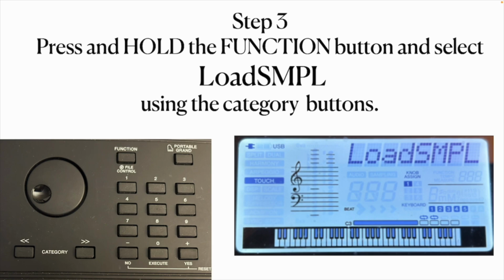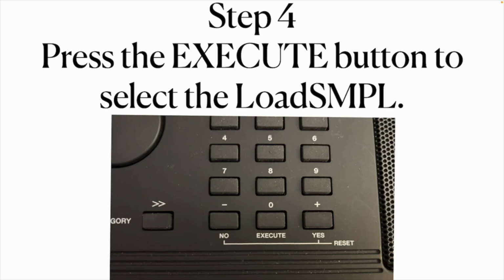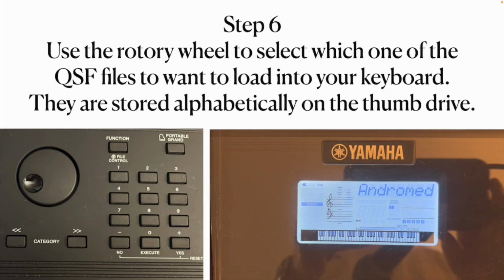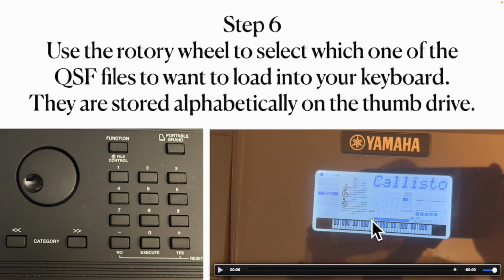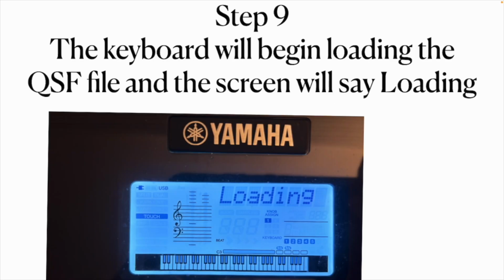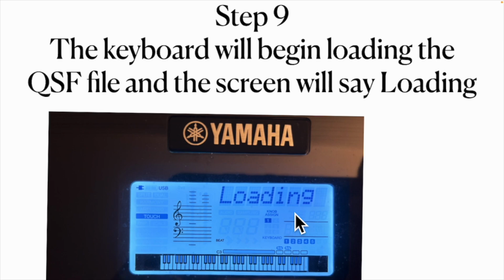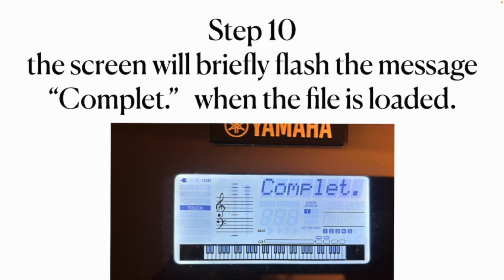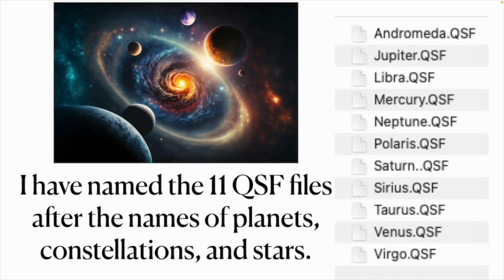Add Voices to the E463 Keyboard Using QSF files.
I speak slowly in my Youtubes, because my data shows me that 67% of the people who watch my Youtubes do NOT speak English as their native language, and 13 of my subscribers are totally blind.